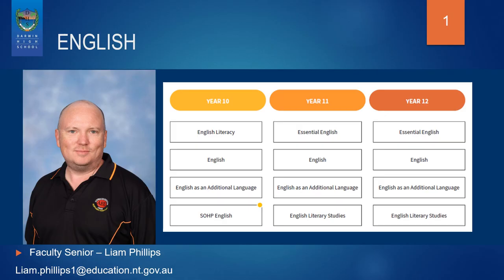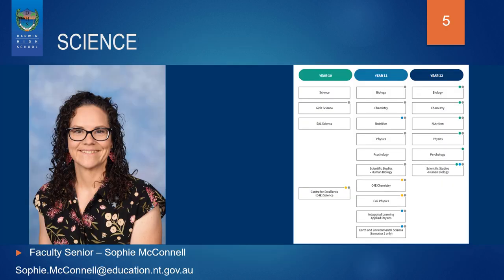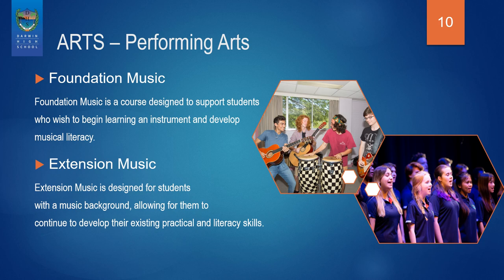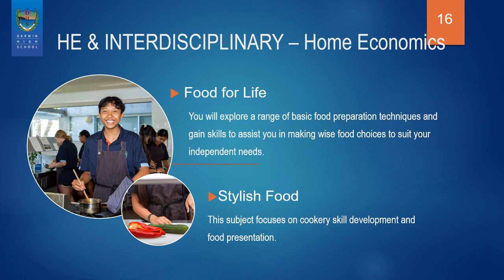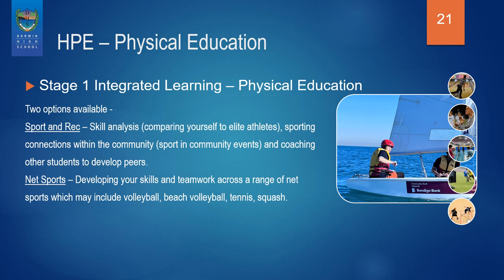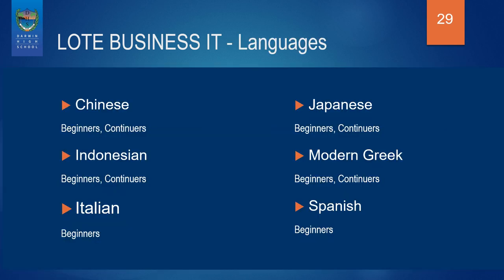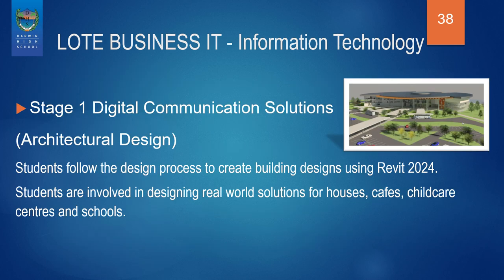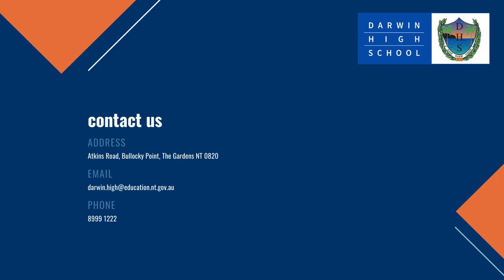Year 10 Semester 1 2024 Subject Selection presentation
This video is designed to assist Year 9 students to complete their subject selection for Year 10 in 2024 and includes a full list of available subjects and key contacts.